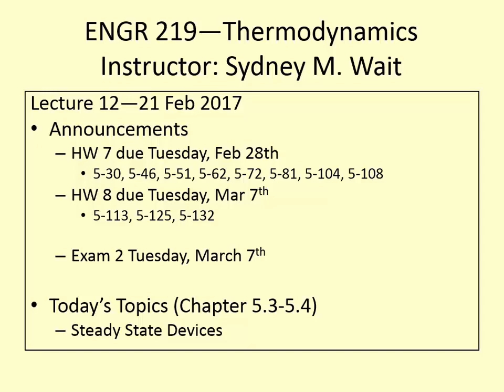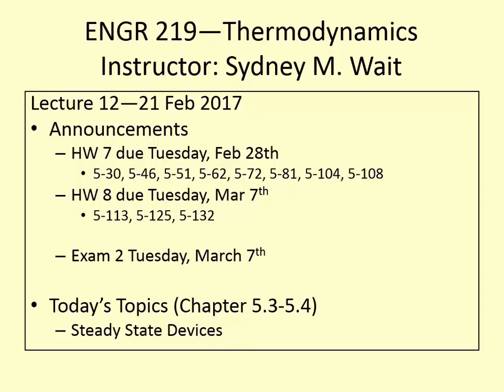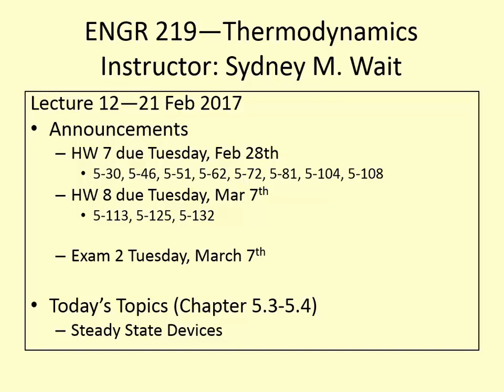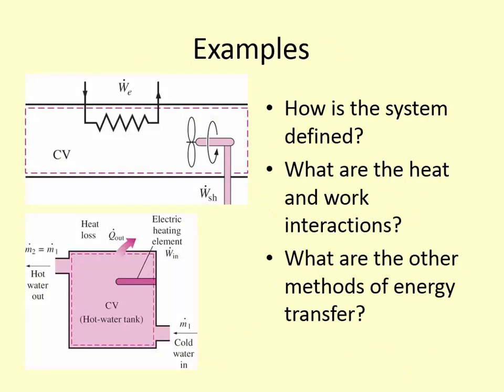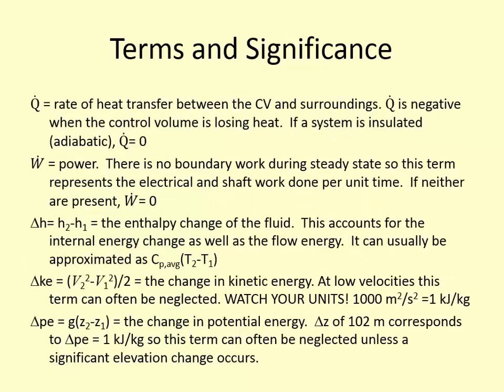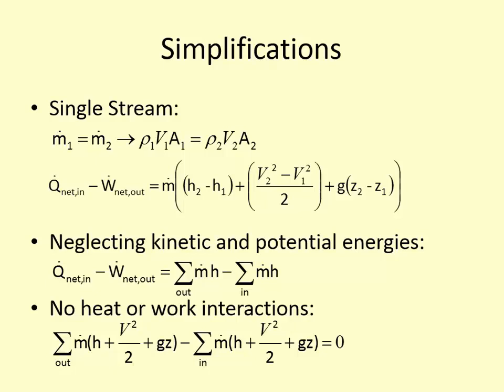ENGR 219 - Lecture 12 (Thermo I) - Steady flow devices: 1st-law analysis and mass balance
A discussion of steady-flow engineering devices and how to analyze them by applying energy and mass conservation.  We look at nozzles, diffusers, compressors, turbines, and throttling valves.